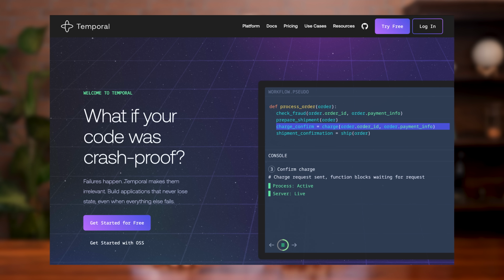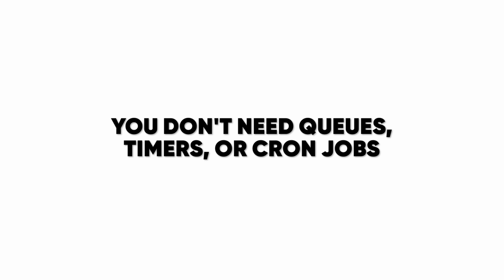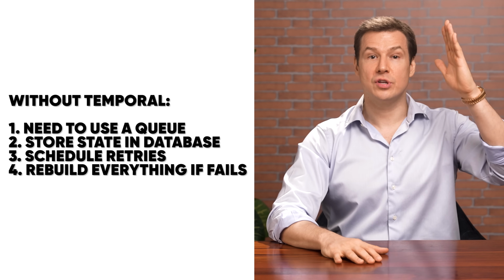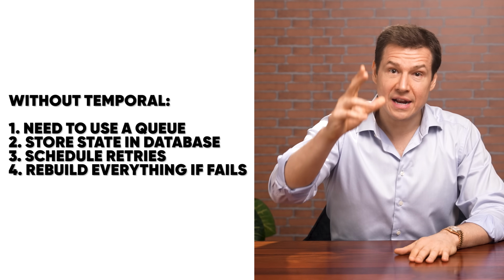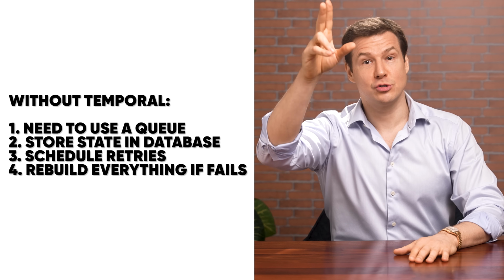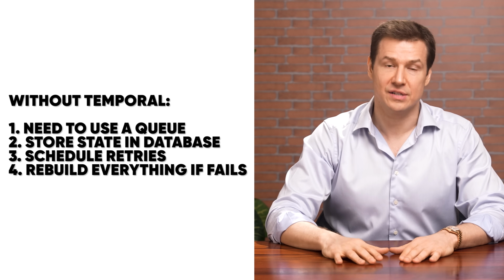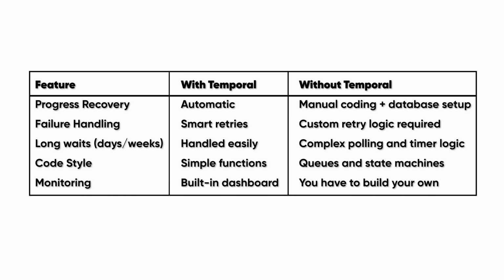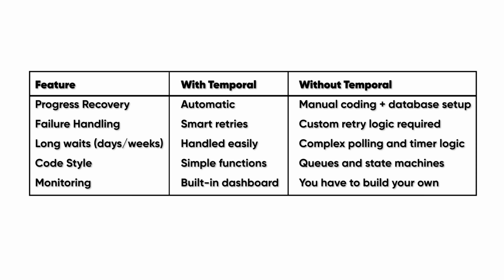Why Every Business Needs to Try This Powerful Workflow Engine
In this video, I review Temporal, which is an awesome workflow engine for your business.

If you want to build reliable, scalable applications faster, Temporal.io is a tool every engineering team should know about.

Temporal helps developers manage long-running workflows, handle failures automatically, and simplify complex business logic. Instead of building custom retry logic or using queues and cron jobs, you can write simple code that just works.

In this review, I cover:
- What Temporal.io is and how it works
- Why developers and teams are switching to Temporal
- Key features like smart retries and fault tolerance
- Use cases in microservices, backend automation, and distributed systems
- How to get started with Temporal